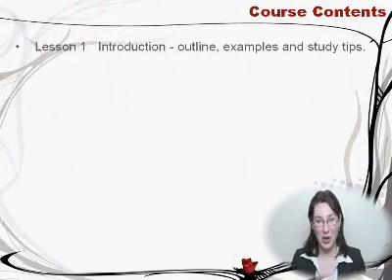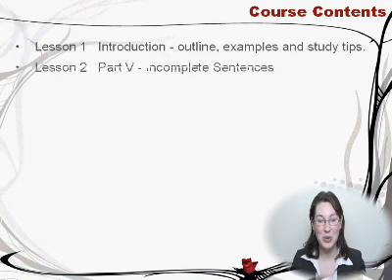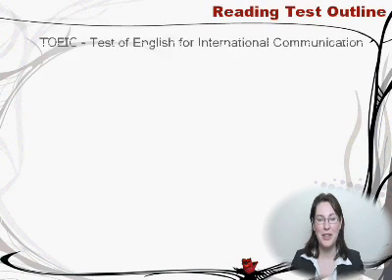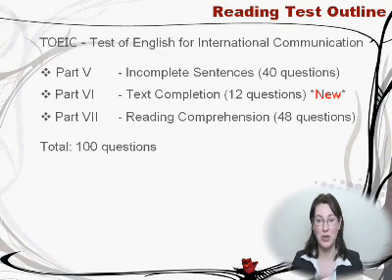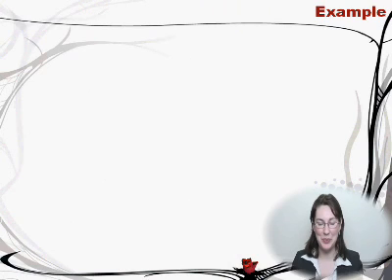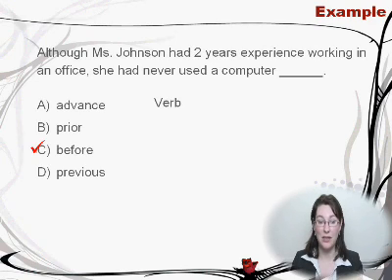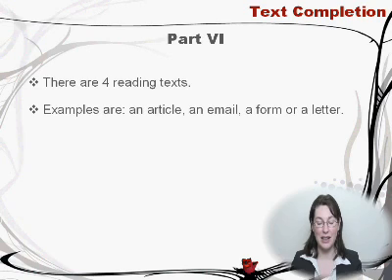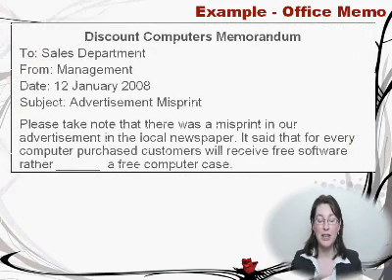UKgate.com - TOEIC Reading (Intermediate)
The objective of this course is to introduce students to both the language skills which form the basis of the test and the test-taking skills which are vital for success. This course will help students to significantly improve their ability to score successfully on this test.